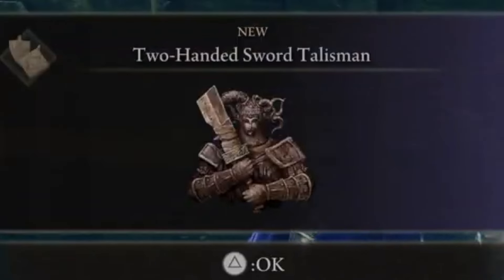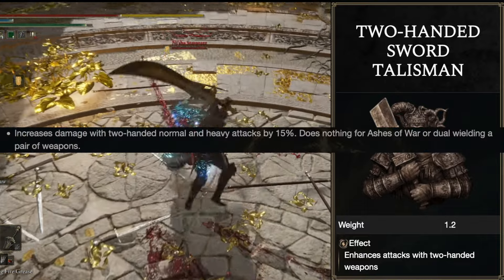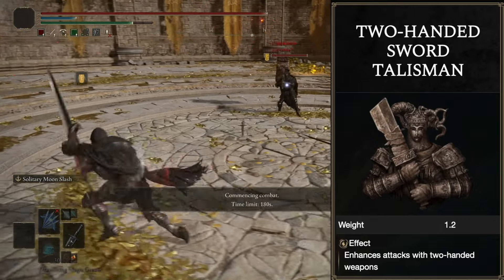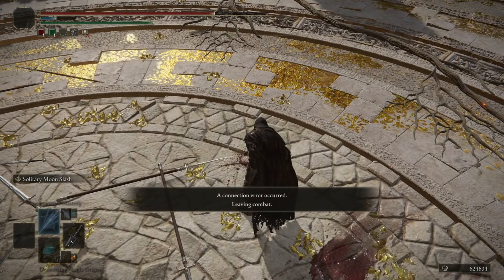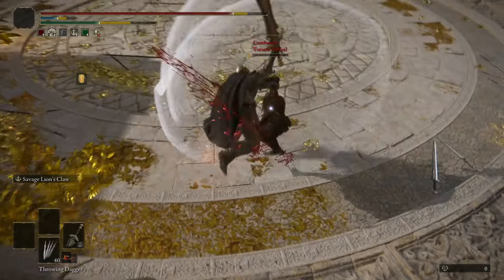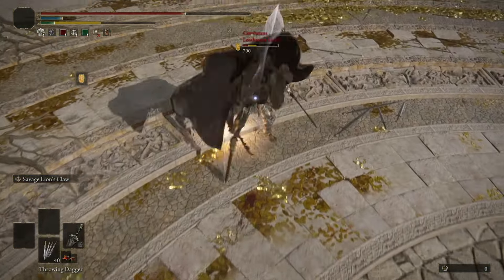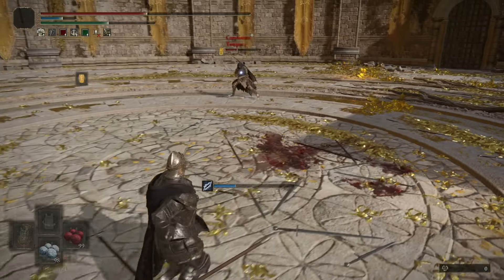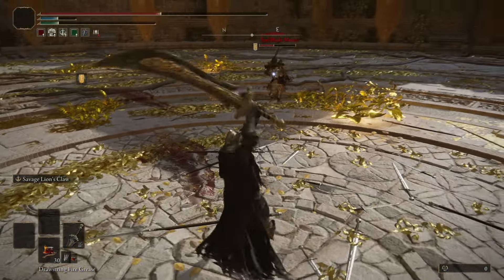Big Weapon finally viable with the Two Handed Sword Talisman !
The two handed sword talisman is a game changer !

Found in the Temple town RUins inside a chest

A game changer because it is what big swinging weapon were missing.
It boost every attck exepect the ahs of war by 15 percent, while you two hand your weapon.
Meaning you need to have both your hand on your weapon, so it doesnt work with weapons like fist, starscourge greatsword, etc, the pair weapons I mean.

And the reason why it is a game changer is because forever big swinging weapons were left without a talisman to complement there usage,

For exemple thrusting weapon like Thrusting sword, heaving thrusting sword, greatspear, or even claymore had the spear talisman that gave them 15 percent damage bonus on counter hit

The fast light weapon could be paired with rotten winged sword insignia or millicient prosthetic to boost their damage

But really weapons like Greatsword, Curved Greatsword, Hammers, greathammers colossal weapon, axes greataxes were just left outside of the talisman synergy conversation.
Also j-in general there wasnt much incentive for two handing your weapons.

However of course some weapon will now also benefit from a lot of damage boost, and maybe two much. I am thinking about greatspear, that will have spear ring counter damage, two handed sword talisman boost. THe same could be said about colossal sword, thrusting sword, or heavy thrusting.

So yeah get ready for a lot more nuclear damage in the game.
But yeah what do you guys think about this talisman ? Am I missing something here ? Is it a good thing or a bad thing for the game ?

Have a great day, love you all

 Make sure to turn channel notifications on to stay up-to-date on the latest Elden Ring news and entertainment!
Edited By: Valentin Dubois
❈ Support my other platforms ❈
📧 I’d love to work with you!